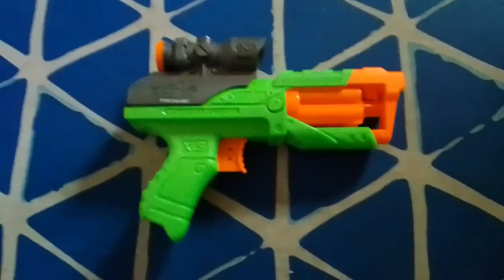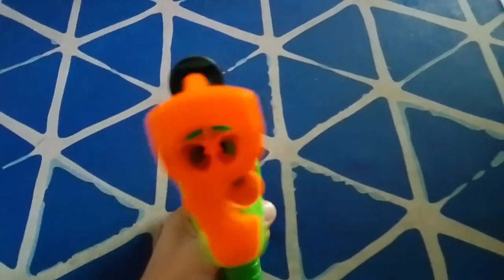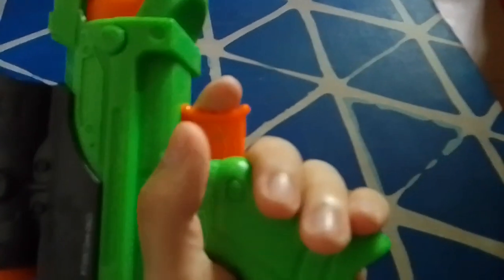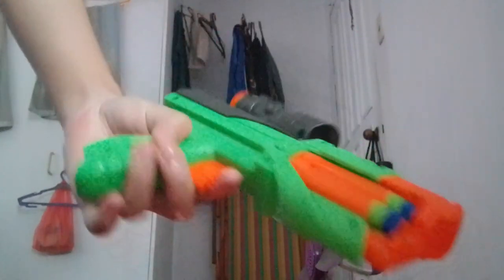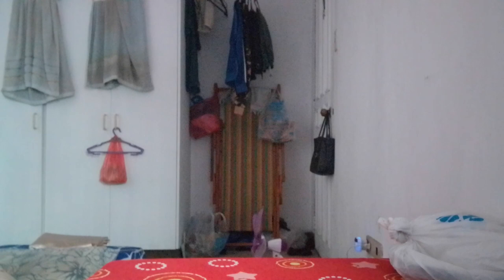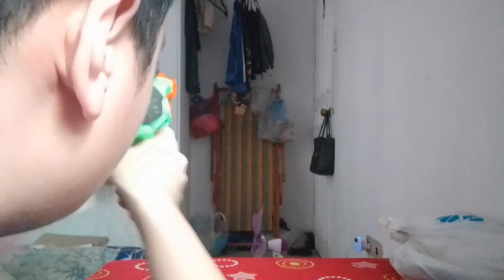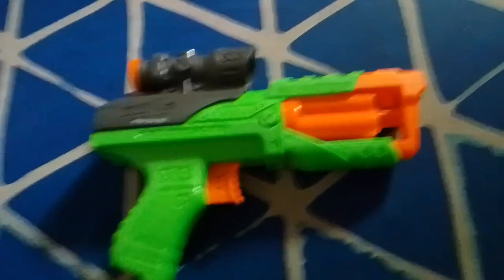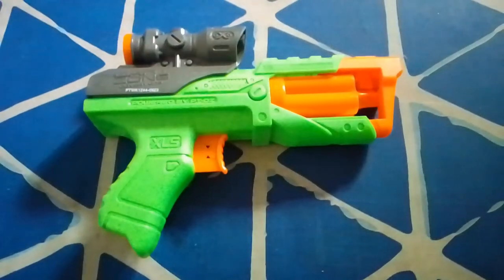Full Review: Dart Zone Storm squad | My first Dart Zone blaster!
Hey guys, this is my Full review of the Dart Zone Storm squad and it's my first ever dart zone blaster as well as the first time I used the waffletip darts

In this video I am explaining the features of this blaster and as well a firing test/demo
then on to my conclusion

And take note this will have some goofy-ness in it because I sped this video up when I was editing it and the reason why is I'm trying to make this Full review as short as possible, so I could save some data since I'm using my phone (so hope you all understand)

and don't forget to like and subscribe to this video comment down below on what do you think of this blaster and turn on notifications to you can stay tuned with my videos and yeah that's basically it, Mark out!